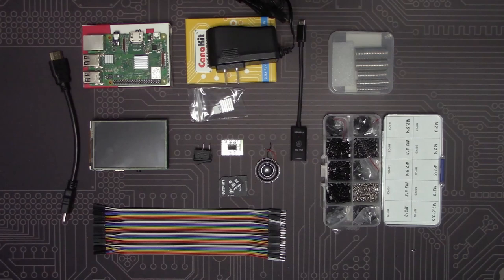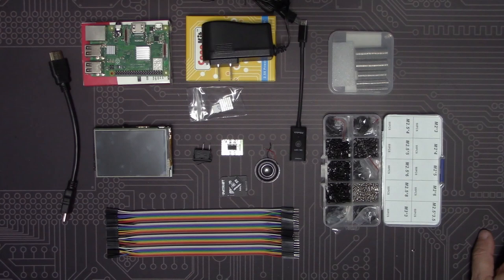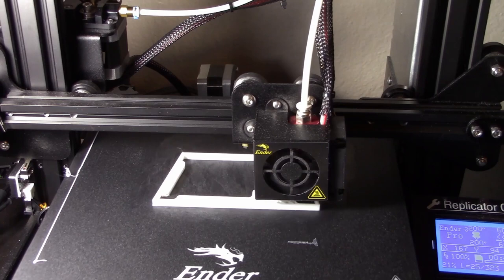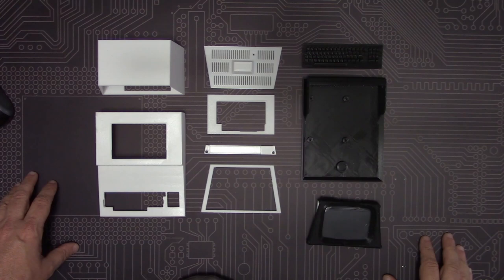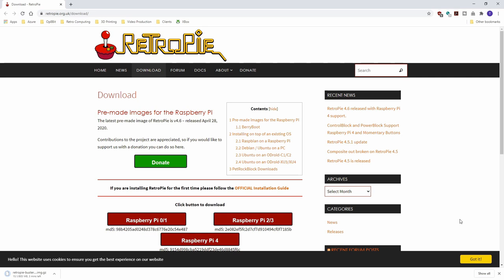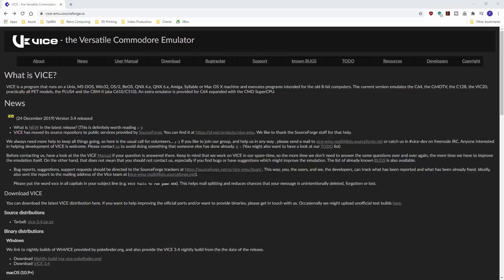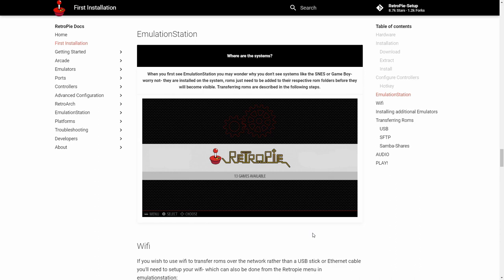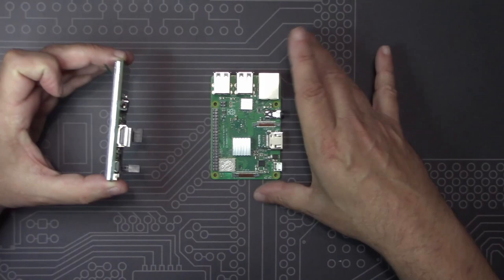How To Build a 3D Printed Mini Commodore PET With Working LCD Display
In this episode, we'll show you how to build and assemble a working mini replica of the Commodore PET computer. As part of this project we’re also going to show you how to add multiple Vice systems to RetroPie, and we’ll also show you a little trick on how you can get your Commodore emulators to boot right to BASIC from RetroPie.

PARTS LIST
CanaKit Raspberry Pi 3B+
- OR - CanaKit Raspberry PI 4
UCTRONICS 3.5 Inch Touch Screen for Raspberry Pi
- OR - Waveshare 2.8 Inch LCD Display
HDMI Ribbon Cable
Micro USB Panel Mount Cable
Rocker Switches
Jumper Wires, 3.9 inch
High Strength Magnets (10x2mm)
Speakers, 2W 8Ohm
Mini Digital Power Amplifier Board

Operation 8-Bit is a grass-roots not for profit group that helps to support charities like the Tour De Force 9/11 Memorial Bike Ride and the Armed Services YMCA (ASYMCA) by raising funds through the restoration and resale of classic computers and video games.

For a complete list of charities we support, or to learn more about us, please visit our